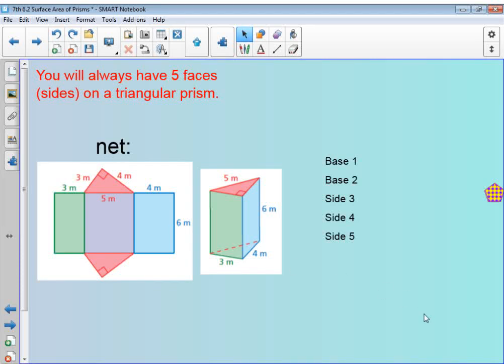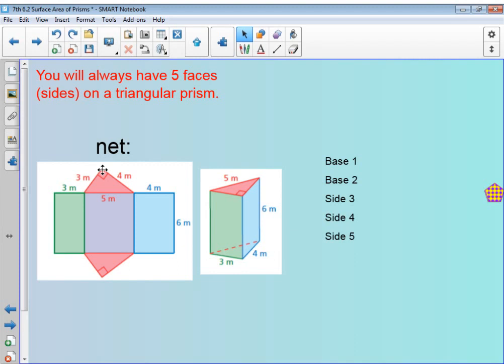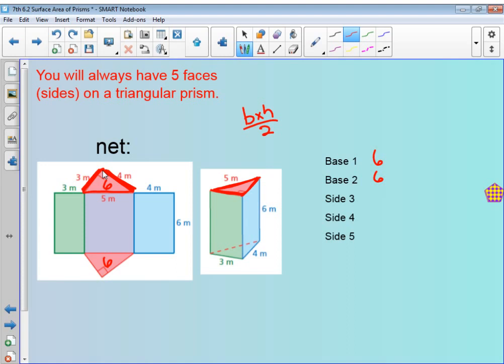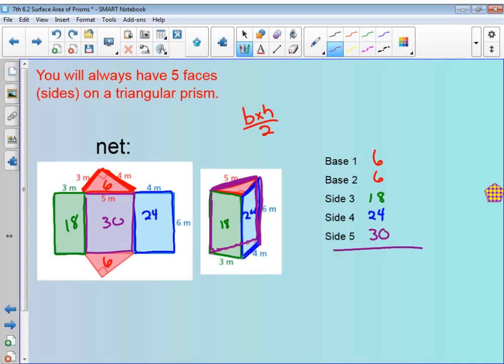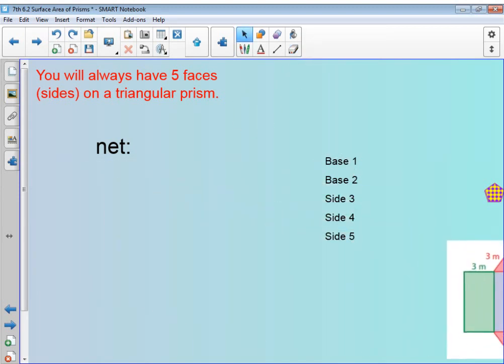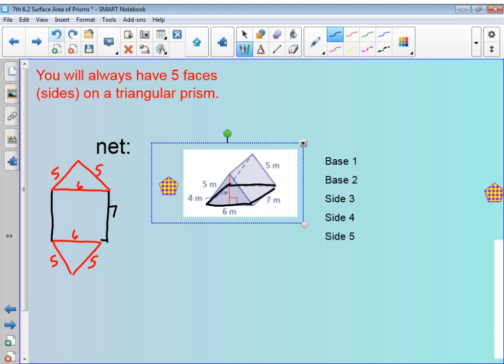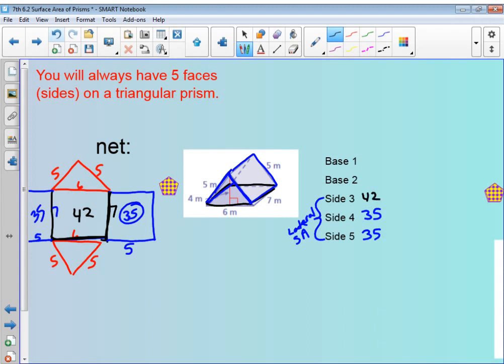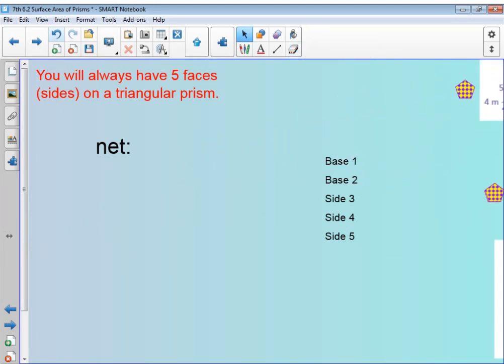7th 9.1 (Part 2) - Surface Area of Triangular Prisms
In this part of 9.1 you will practice finding the surface area of triangular prisms.